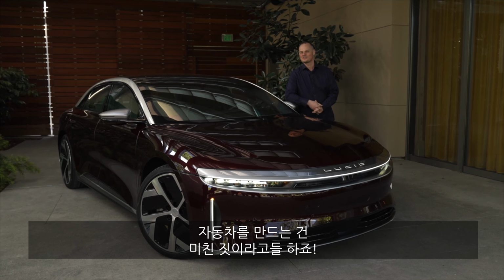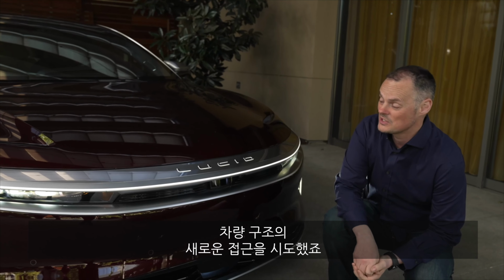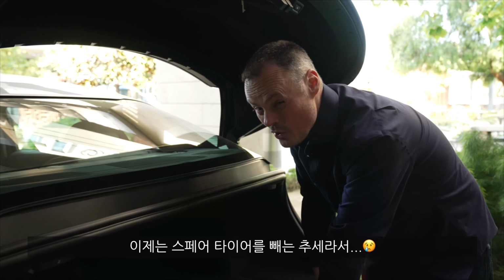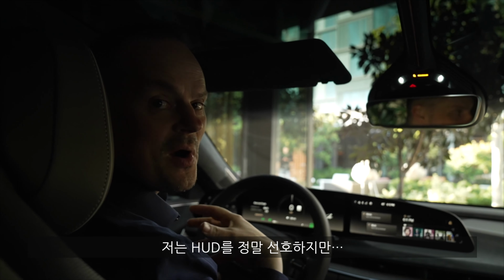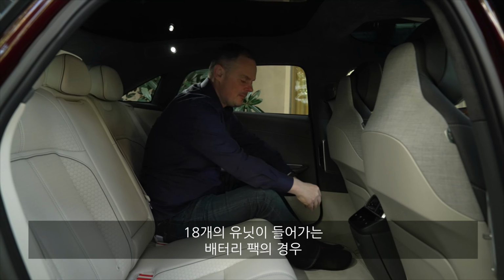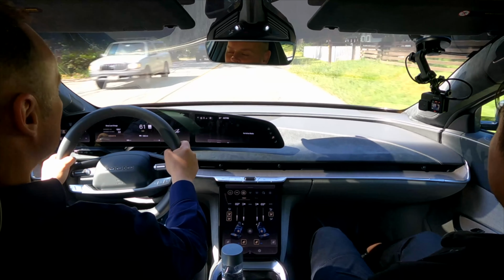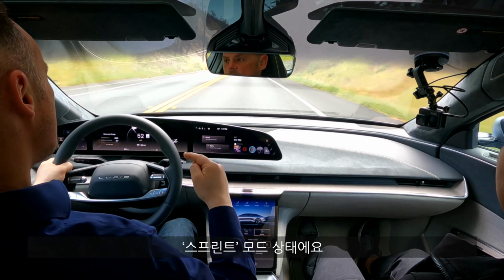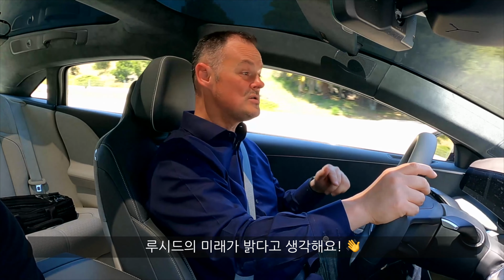루시드 에어 드림 에디션 리뷰&시승기!! 최고의 전기차!?? ⚡️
이번 영상은 미국에서 시승 행사를 가진
루시드 에어 드림 에디션 차량의 리뷰 및 시승기입니다!

엄청난 주행 거리와 성능, 그리고 정말 색다른 특징을 제공하는
루시드 에어의 특징 및 장단점은?

영상에서 확인해 보세요~ ㅎ

00:00 인트로
01:02 드림 모델 가격
01:53 주행 거리
02:37 디자인 & 기술
04:50 전장 & 글라스 루프
05:26 후방 & 트렁크
07:00 트렁크
08:06 인테리어 (5K 디스플레이&인포테인먼트)
12:22 스티어링 휠
13:00 2열
15:27 충전 & 배터리
16:24 시승 (와인딩 로드)
18:13 주행 모드
20:30 아쉬운 점
20:59 총평

감사합니다.